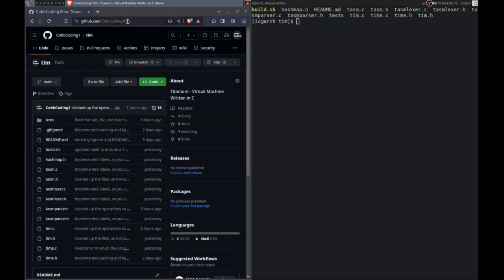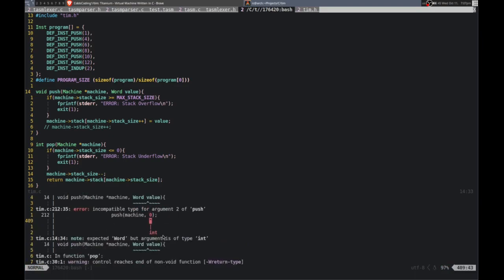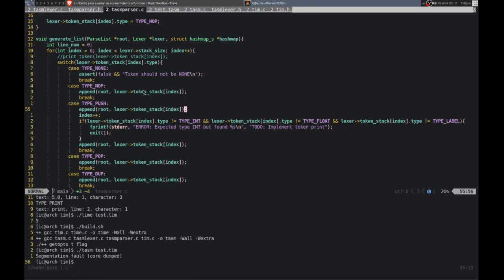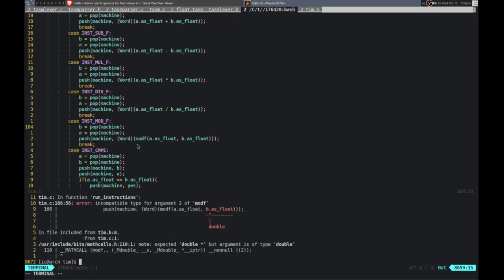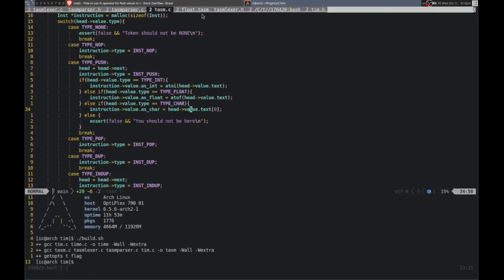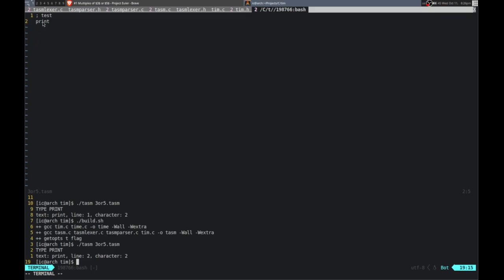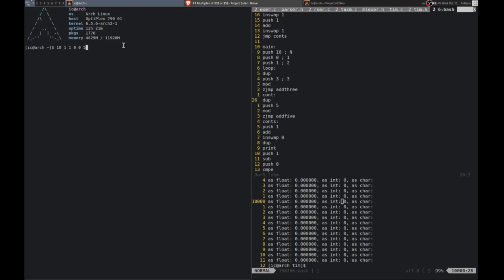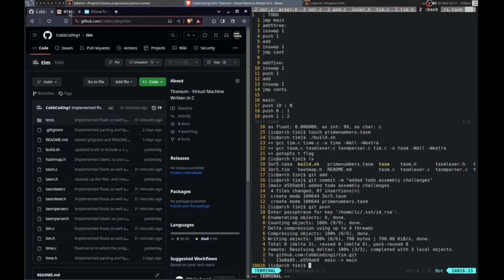Building a Virtual Machine in C - Data Types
Building a Virtual Machine in C - Floats & Chars